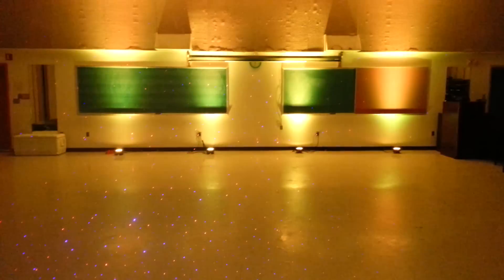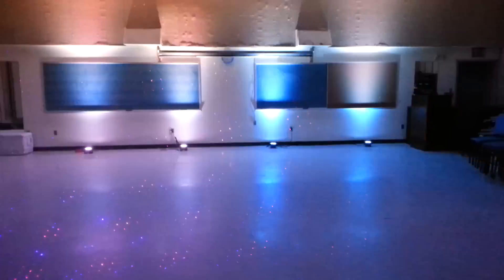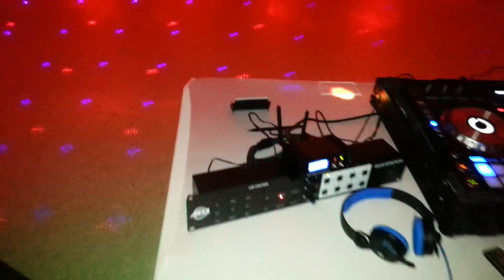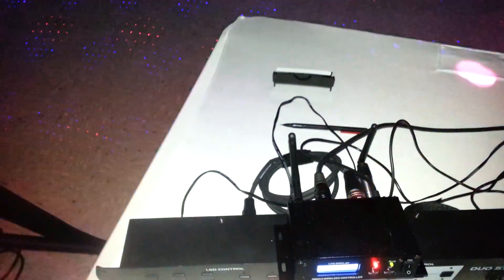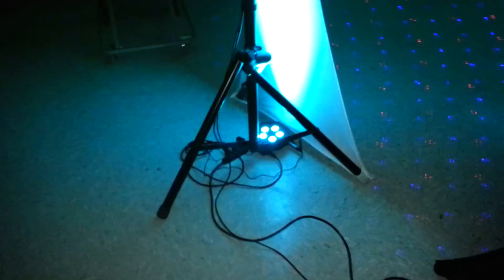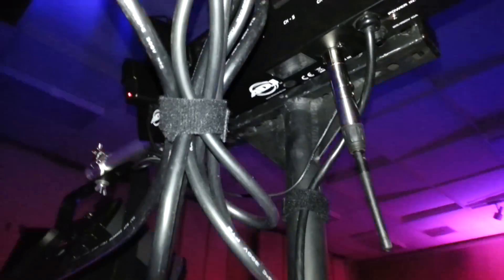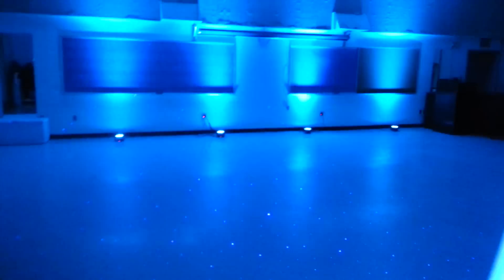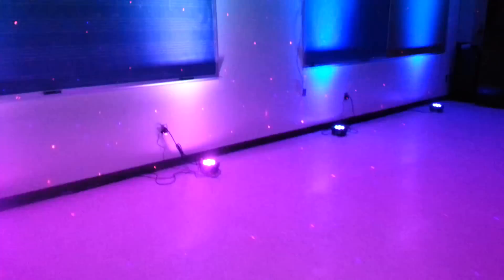Wireless DMX Stick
This was an event that we did for NMSU on 2/8/13 for the Music Center as they were recruiting potential high school students. The wireless system worked great with no problems in all modes from sound active, fades and chases to static colors and strobes. All lights were in synch all night. The transmitter and receivers for the LED lights were set to channel 1 while the transmitter and receiver for the power relay were set to channel 3. One of the benefits of the 16 channel transmitter was the ability to select output signal power ranging from 1-3, I had the system set at 2 but if I was transmitting over longer distances I could up it to 3 which would give me maximum range. I'll keep you posted on further updates as I have an idea on cable management for the entire wireless system as I am not a fan of spaghetti wires as was pictured in my video. Most of the wires could not bee seen as they were under my table but I still did not like it and for the wires on the up-lighting I have a plan that will work great to minimize clutter but you will have to wait and see, Peace!